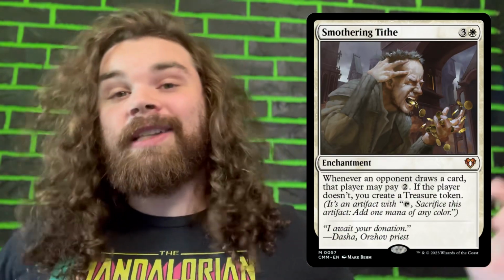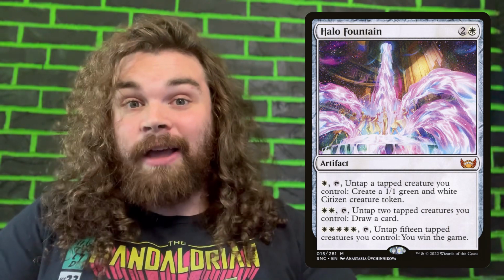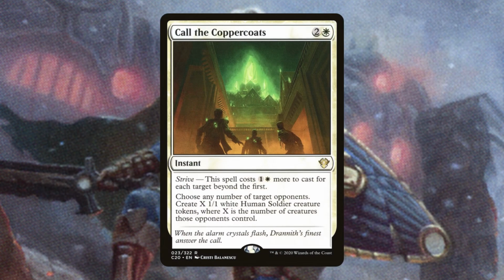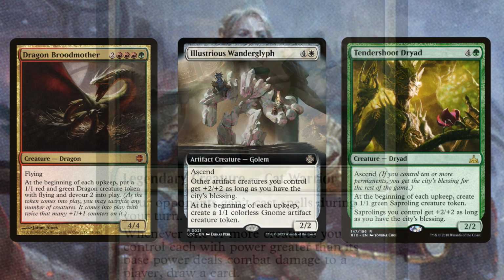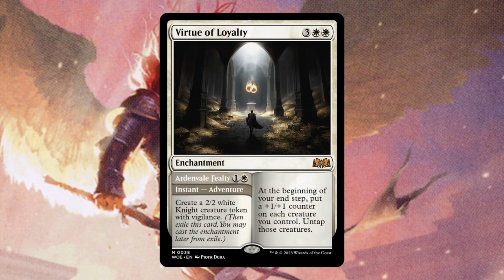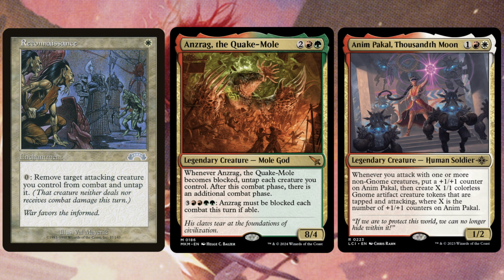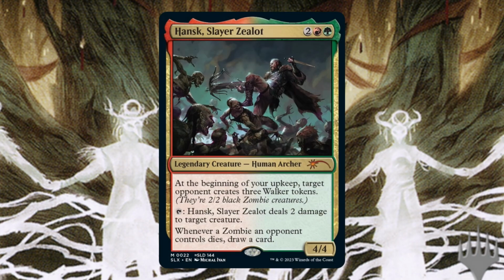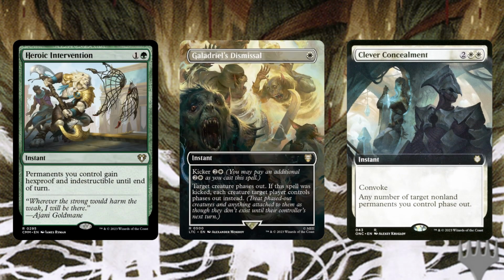We can Draw and Cast our Entire Deck! | Baylen the haymaker EDH Deck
Baylen the haymaker is a new commander from the bloom burrow set that’s absolutely busted! A powerful naya token commander that has a powerful ability. A magic the gathering edh deck for the commander format.

Here’s the moxfield deck list don’t forget to follow!